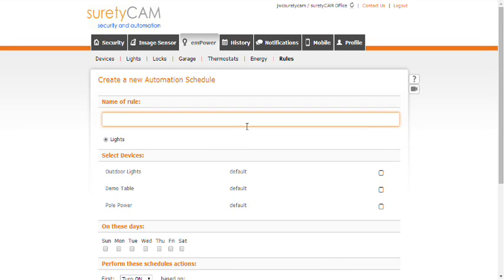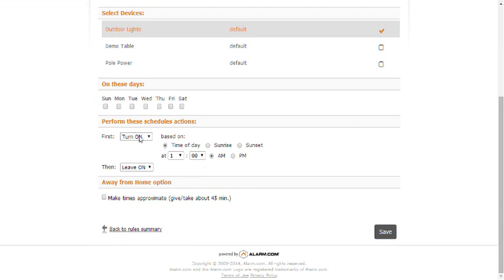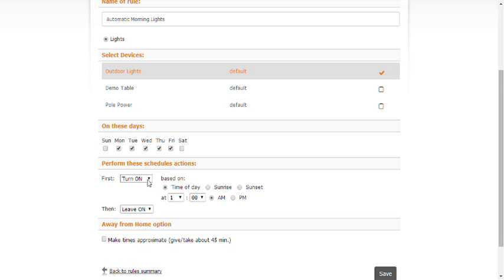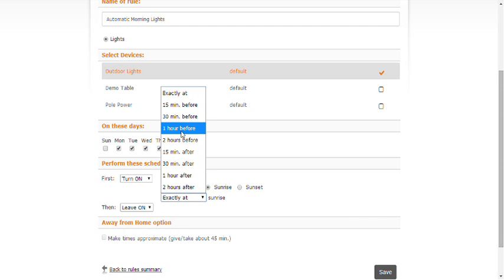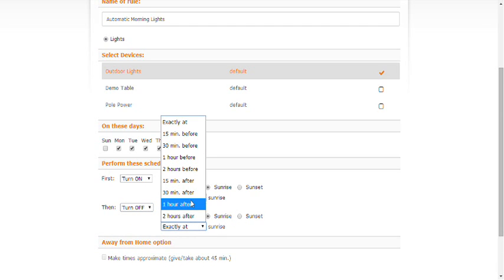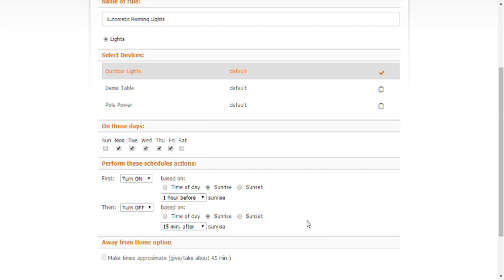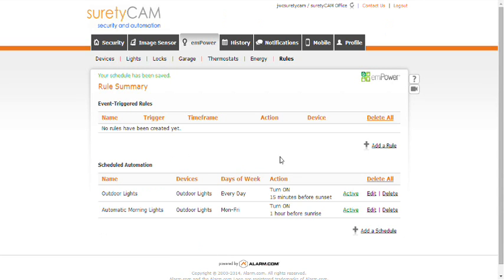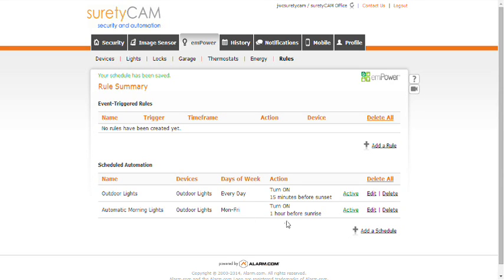Home Automation Rules for Z-Wave Lights - Lighting Schedules How To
suretyCAM Security and Automation provides a tutorial for setting up  home automation features through your Alarm.com web portal.  In this video, we discuss creating an automation rule to turn on and off lights by time of day so you never arrive to a dark home.